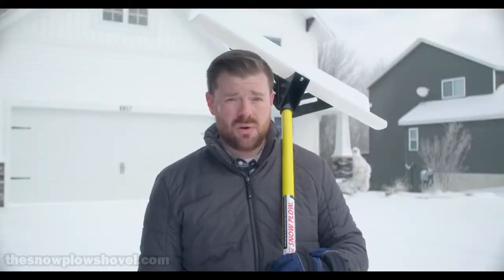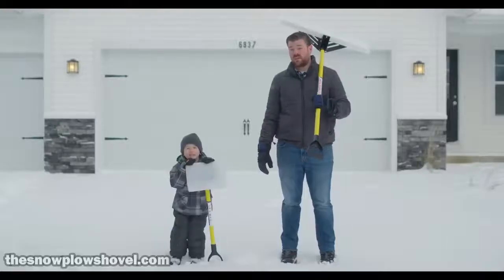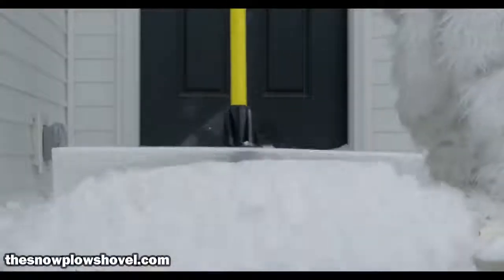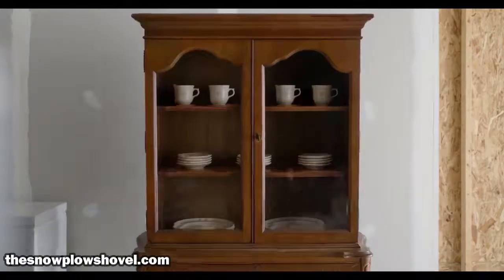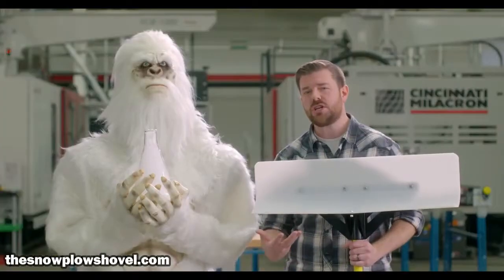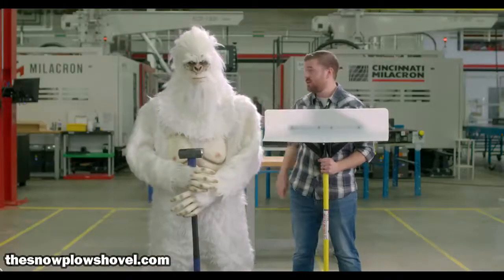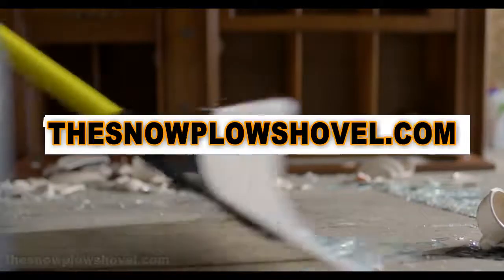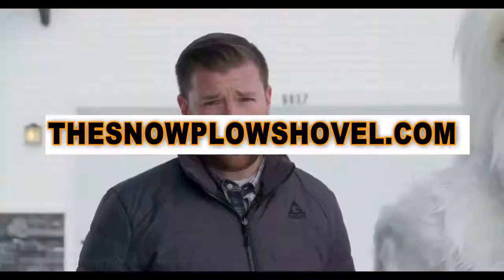Thesnowplowshovel dot com